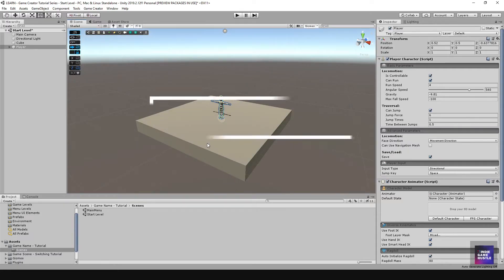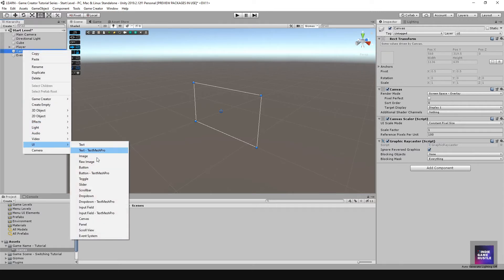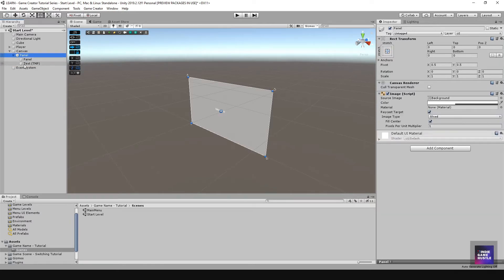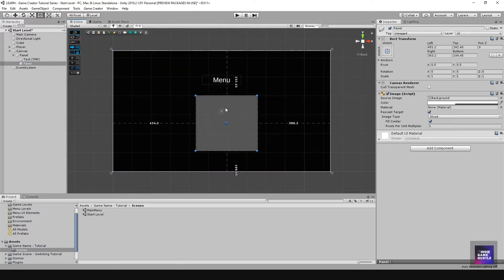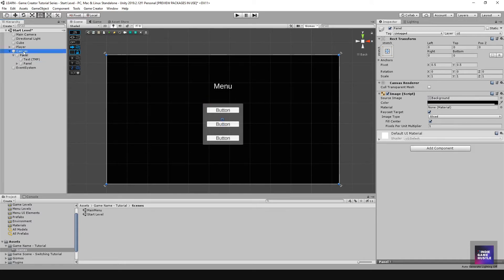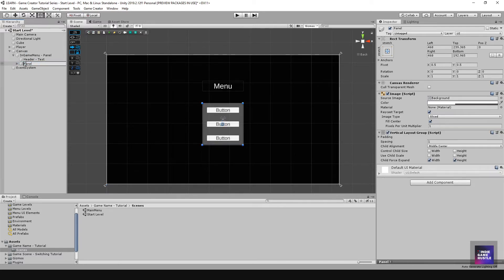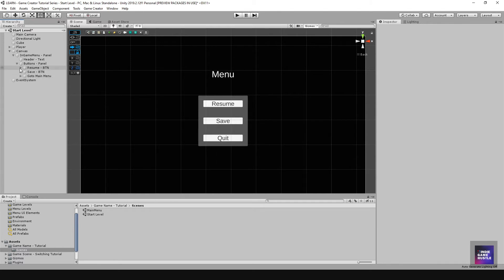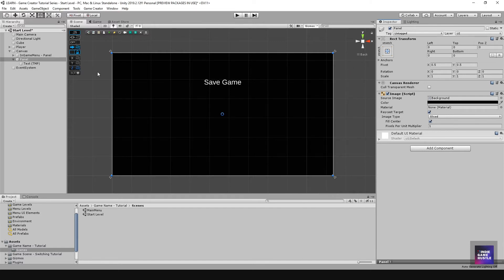Dev Tutorial Part 6 - Main Menu using Game Creator & Unity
In this Tutorial ( Part 1 - 8 ) We will create a basic Menu for your start screen and a In-Game Menu that allows you to save your game. This will cover just some of the basics from start to finish.